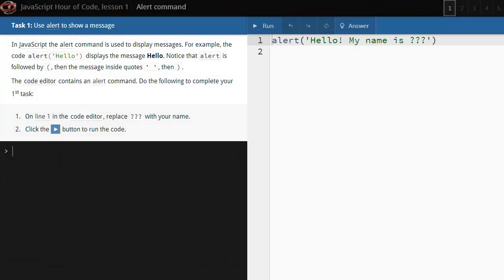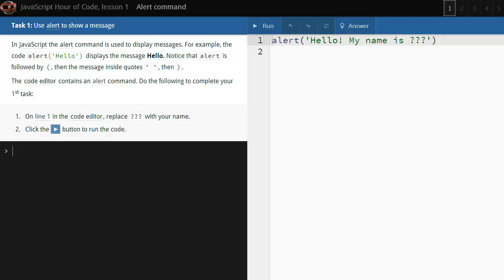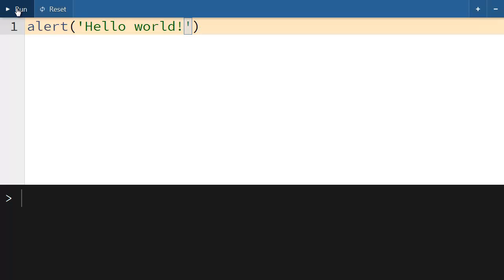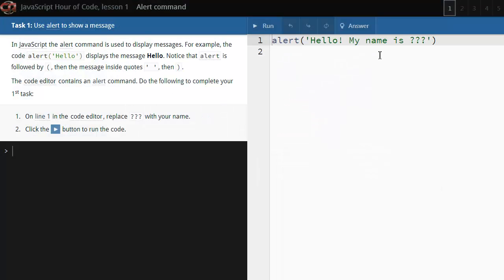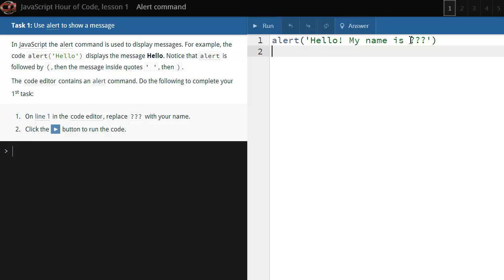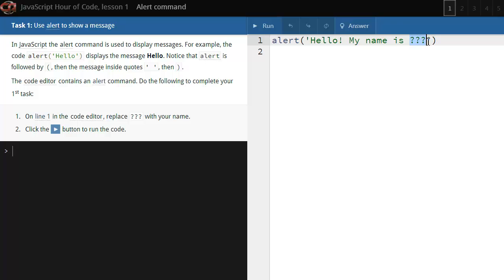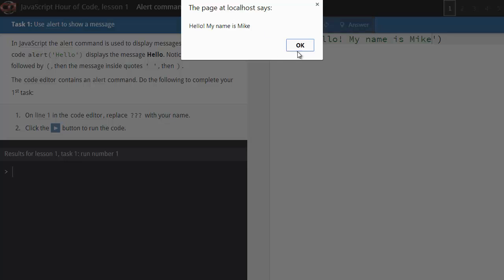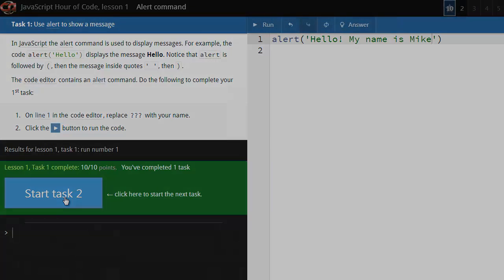Code Avengers Hour of Code, Lesson 1.1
How to create a JavaScript alert command.